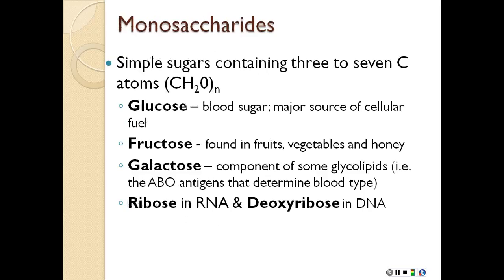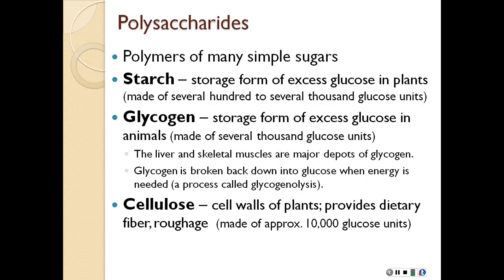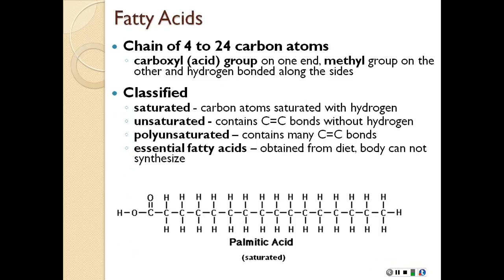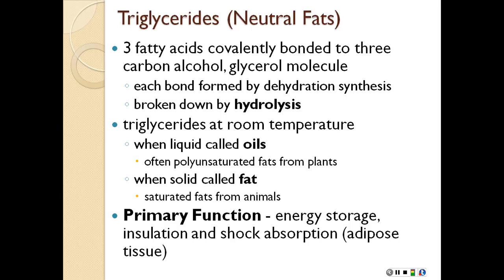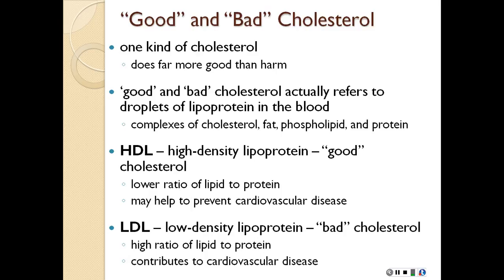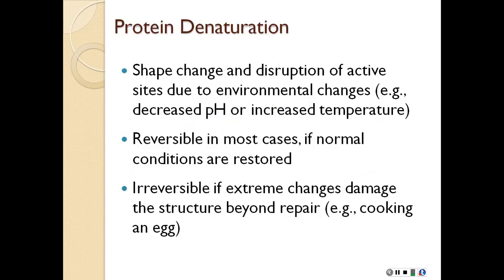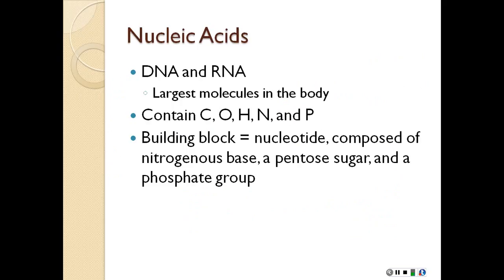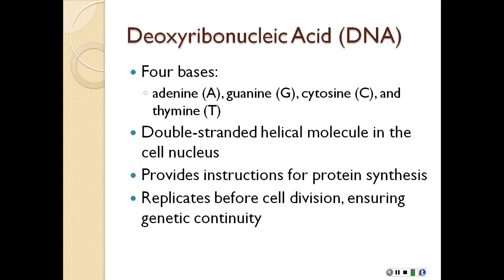Chapter 2 part 3 (Organic Molecules of Life - carbohydrates, lipids, proteins, nucleic acids; ATP)